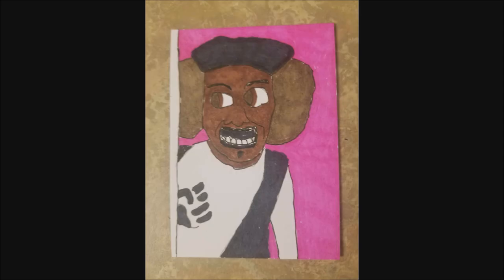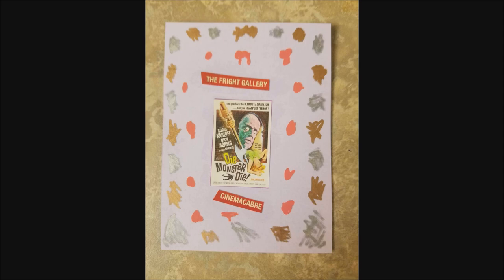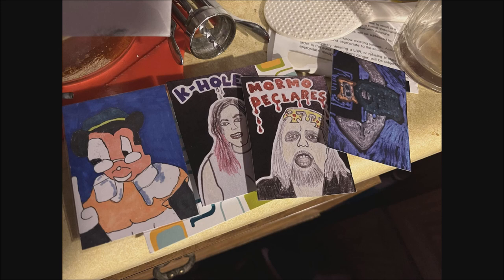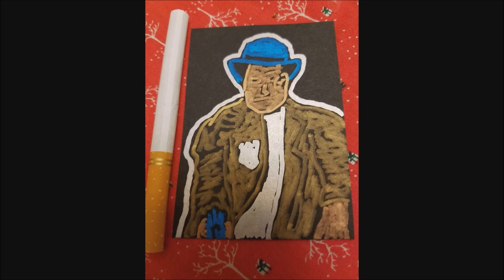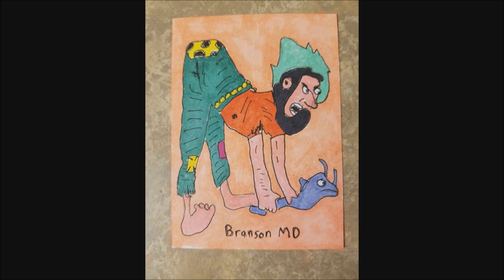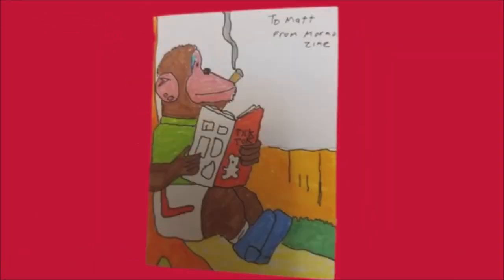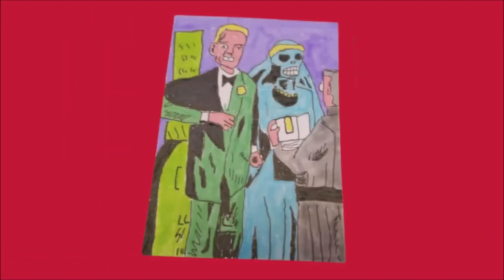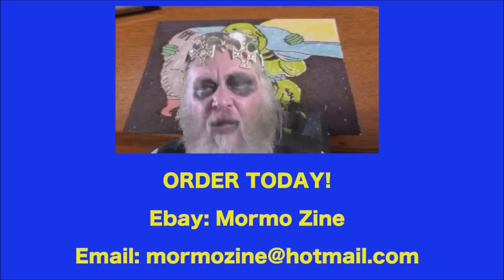How To Sell Art With Affiliate Marketing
ebay store
Affiliate Marketing for Artists: 9 Tips and Process
1. Make a Huge List of Potential Affiliate Products
Begin by creating a comprehensive list of art-related products you use or admire. Consider everything from art supplies and tools to online courses, digital assets, and print-on-demand services. The more diverse your list, the better.

2. Sign Up for Affiliate Programs
Research and sign up for relevant affiliate programs. Look for programs that align with your niche and audience. Some popular art-related affiliate programs include:

Blick Art Materials: A well-established e-commerce store with a wide range of art supplies1.
Saatchi Art: High-end art sales platform featuring established and emerging artists1.
Arteza: Known for quality art supplies and a variety of creative products1.
3. Create Content Around the Products
Start a niche-specific website or blog where you can share valuable content related to art. Write reviews, tutorials, and guides about the products you’ve listed. Be authentic and focus on providing value to your audience.

4. Optimize Your Content for SEO
Use relevant keywords related to art and the specific products you’re promoting. This will help your content rank higher in search engine results, driving organic traffic to your site.

5. Build an Email List
Offer a lead magnet (such as a free art tutorial or downloadable print) in exchange for email addresses. Building an email list allows you to nurture relationships with your audience and promote affiliate products directly.

Leverage social media platforms to share your content and affiliate links. Use visually appealing images and videos to showcase the products. Engage with your followers and encourage them to explore the products you recommend.

7. Be Transparent and Authentic
Always disclose your affiliate relationships. Transparency builds trust with your audience. Share your personal experiences with the products and explain why you recommend them.

8. Monitor Your Performance
Track your affiliate links’ performance using analytics tools. Understand which products resonate with your audience and adjust your strategy accordingly.

9. Keep Learning and Improving
Affiliate marketing is an ongoing process. Stay updated on industry trends, optimize your content, and explore new products to promote.

Remember, authenticity and genuine passion for the products you promote will resonate with your audience. Happy affiliate marketing! 🎨💰